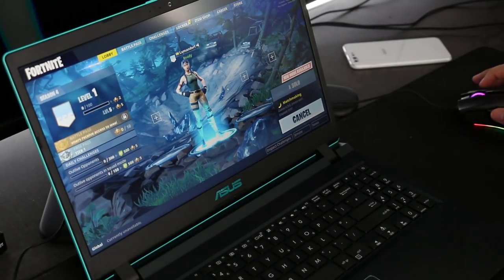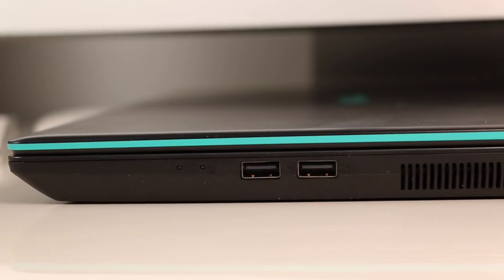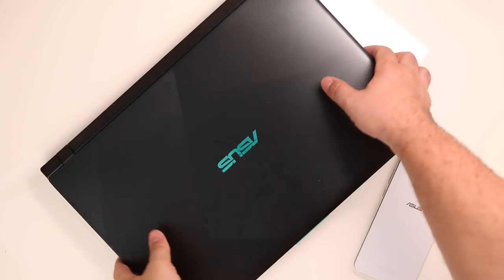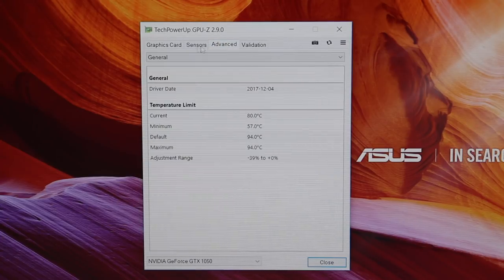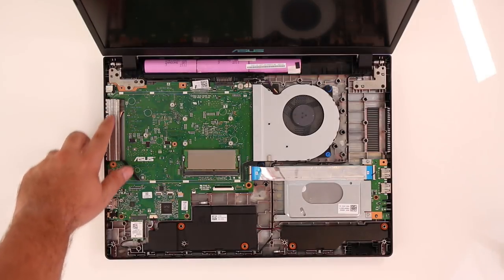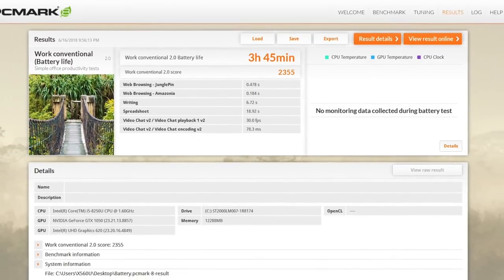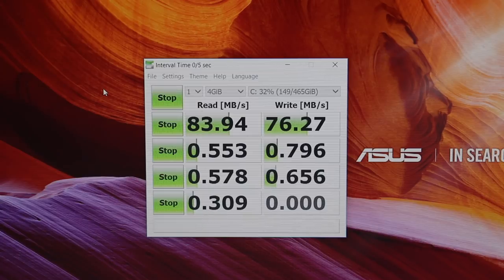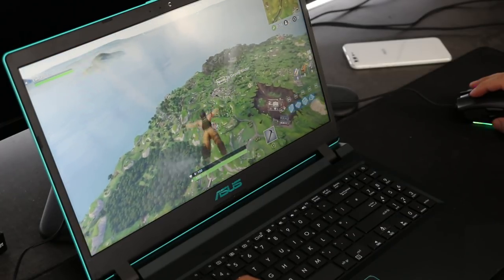ASUS X560 NOTEBOOK REVIEW - FORTNITE GAMING ON A BUDGET LAPTOP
► Try Audible and Get Two Free Audiobooks

➤BTC Address: 3GkUsxjk4KnUnnAc6hxjqJ2Khb9ApBhr7y

➤XRP Address: rDsbeomae4FXwgQTJp9Rs64Qg9vDiTCdBv
➤Deposit Tag: 69855509

➤LTC Address: MM5c7zHugTnNy1ziF8YsxYG7yUM7Z9C4gx

➤ETH Address: 0x5dc7443b92d19f94a871b06b39a837de87cc1247
Set gas limit to 36000 or higher to ensure your transaction gets processed.

➤BCH Address: 3AgEKqSJucMq6L5GHAFLdm8AG7ep1oso9c